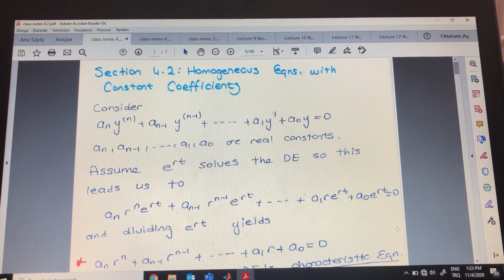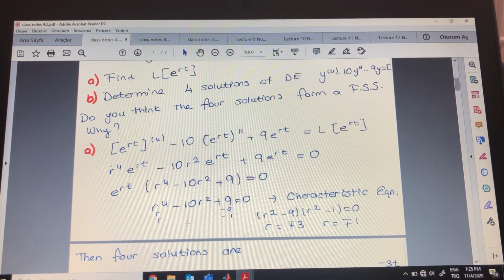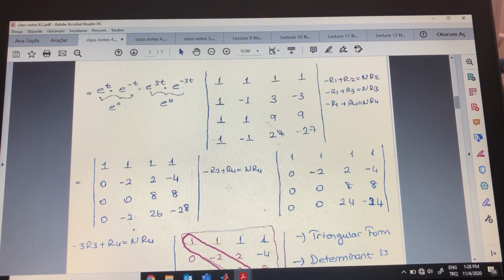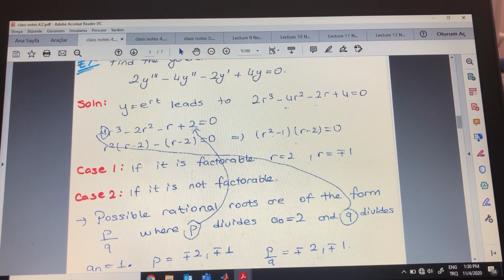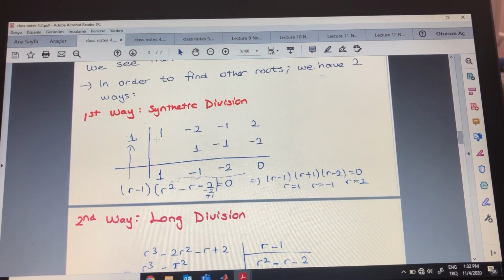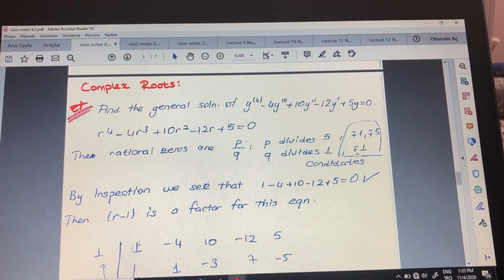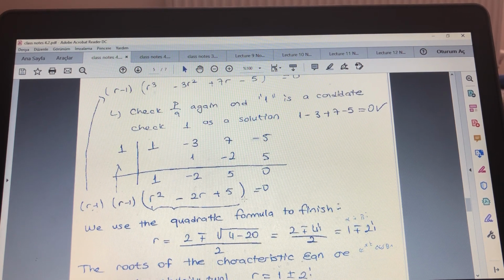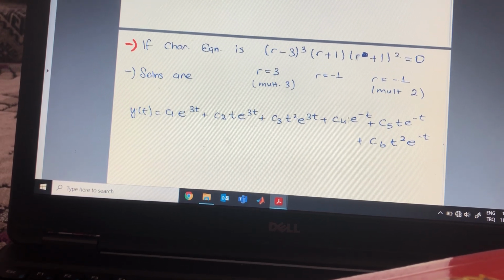LUE500 F21 Online Lecture 3-3